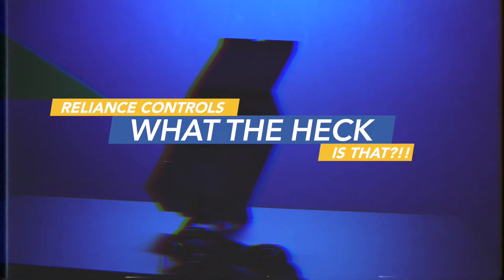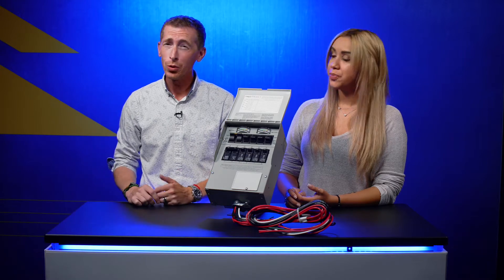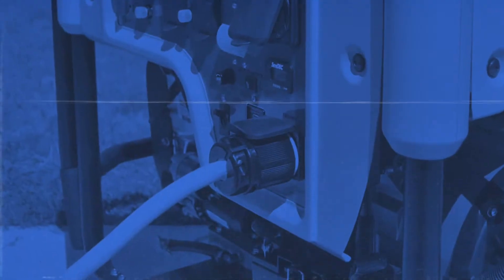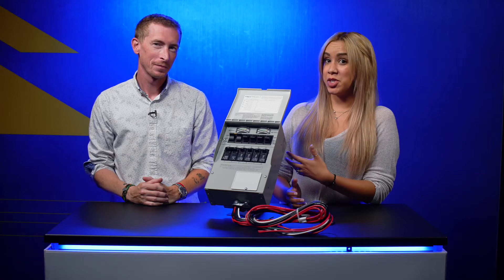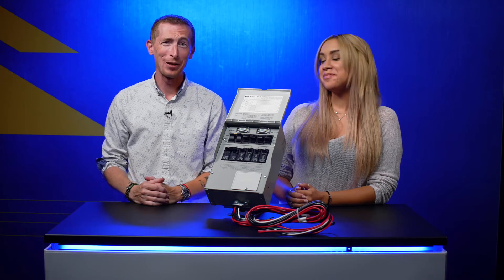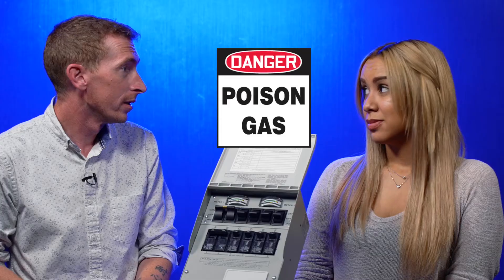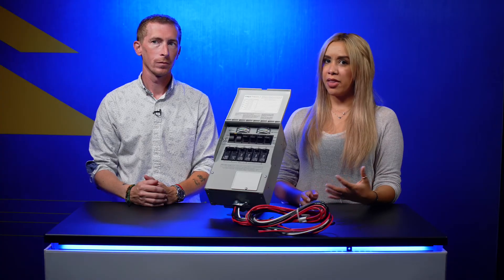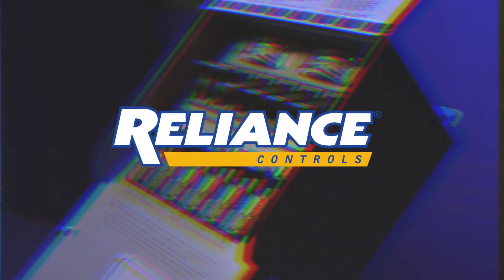Reliance Presents: What the Heck is That - Transfer Switches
With Reliance Controls Transfer Switches, you can safely supply backup power to your home during an outage. Retire running extension cords through open doors and windows, or the more dangerous back feeding. Our transfer switches allow proper operation and the ability to power multiple necessities while keeping you, your family, and line workers safe!

Credits:
Hosts: Chris Flegel & Maya Averi
Voiceover: Joe Kampschroer

Director: Matt Binetti
Writer: Maya Averi
Director of Photography: Ch—no Villatoro
Technical Director: Chris Flegel